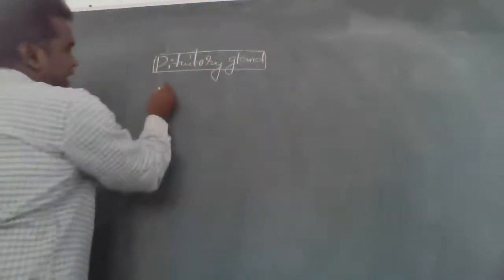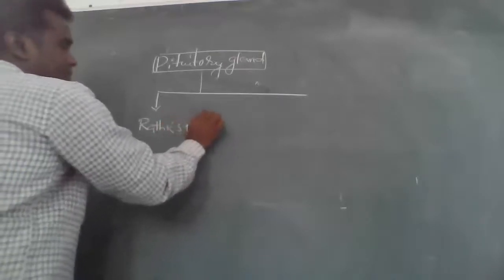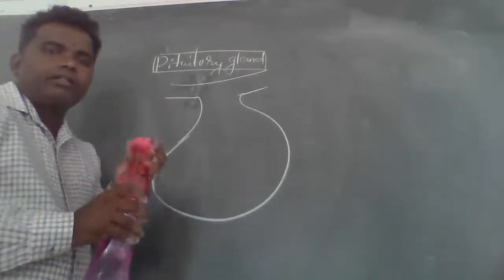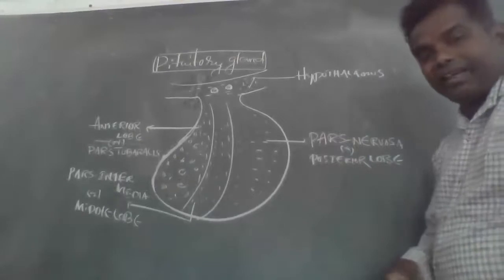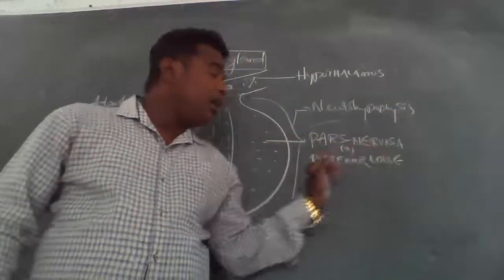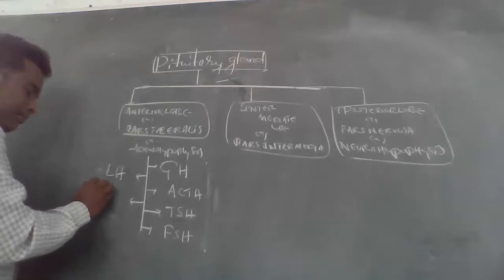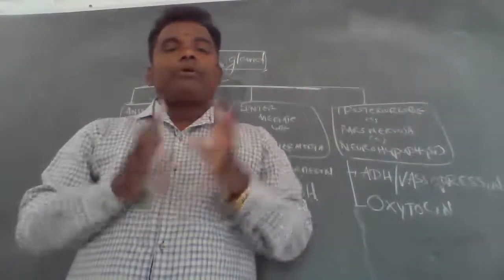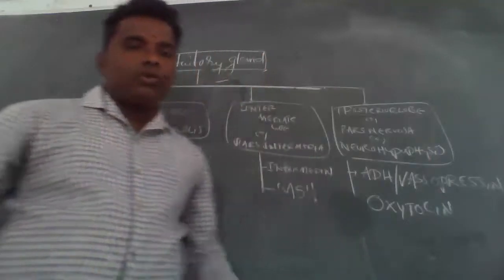Pituitary gland PART-1||NEET||CSIR-NET||BSc||MSc||KRISHNA's Entrepreneur Academy